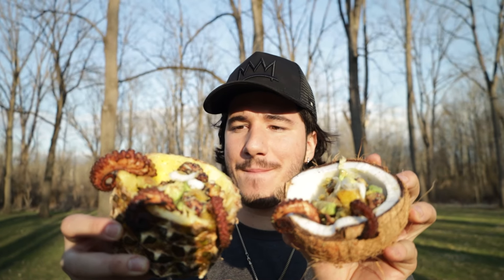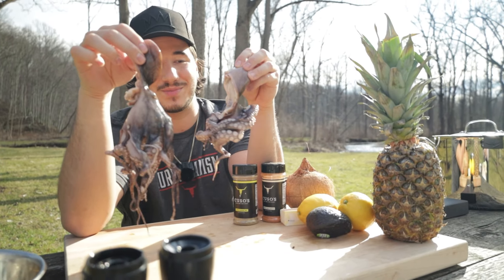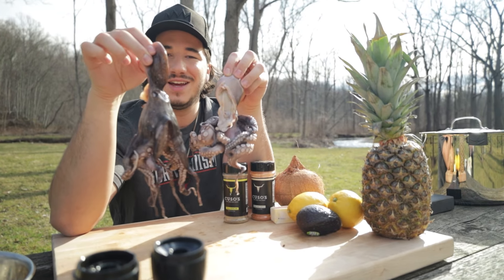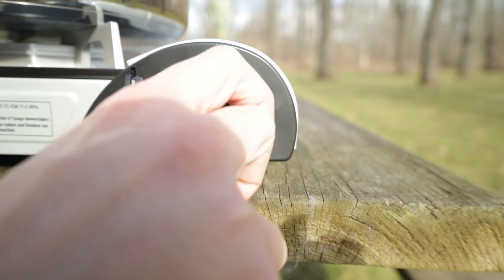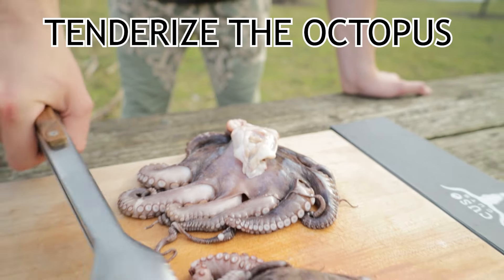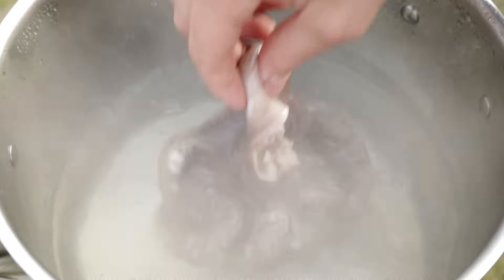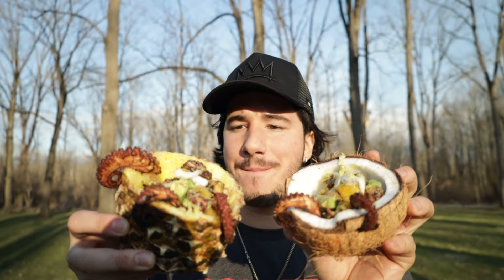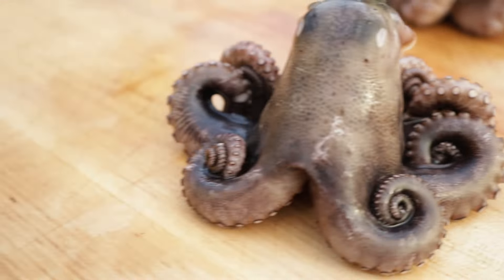Cooking TROPICAL OCTOPUS in the WOODS... Would you eat it? (ASMR)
Boiled & charred OCTOPUS with Pineapple, Coconut, Avocado, Lemon and Cuso's BBQ rubs.

Start relaxing and enjoy the ASMR of me cooking Octopus in the woods. This was my first time cooking Octopus and it came out crazy good... We tenderized the octopus, blanched it, slow boiled it, then charred it on the grill. Put all those delicious tropical toppings on and we had ourselves an amazing meal in the woods!

What food do you want to see us cook next?